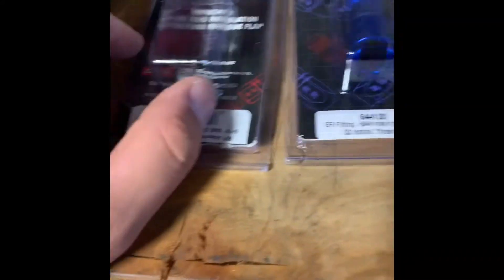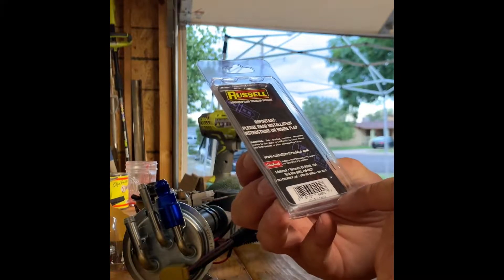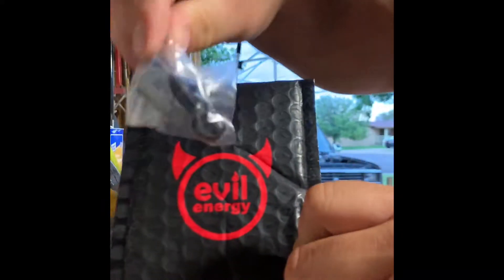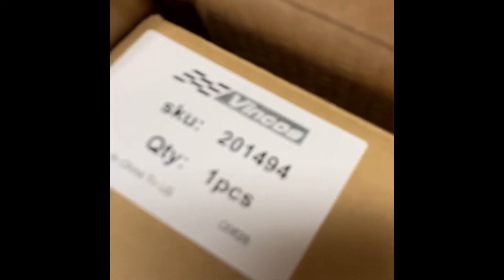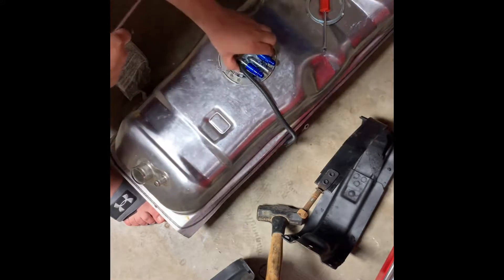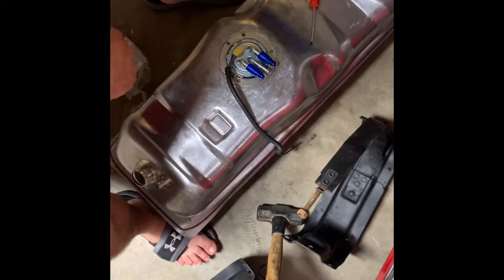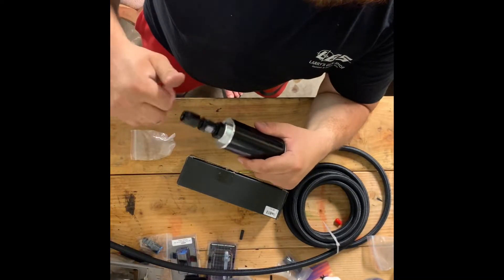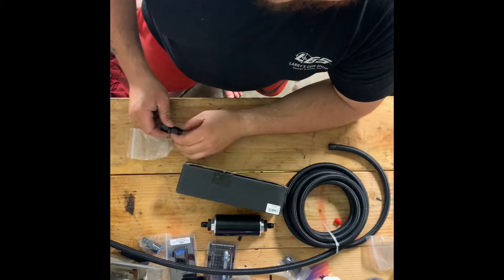C10 ls swap fuel system !!! Part 1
Today we show our ls fuel pump and sending unit install with our amazon fuel pump , filter , hose , and fittings !

Sending unit

Fuel pump